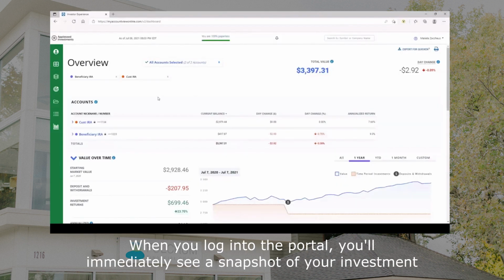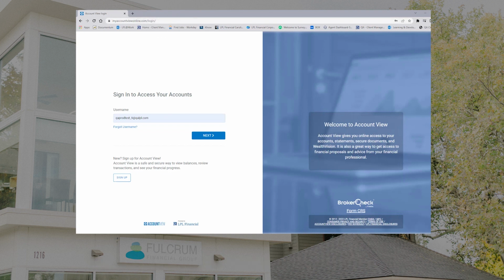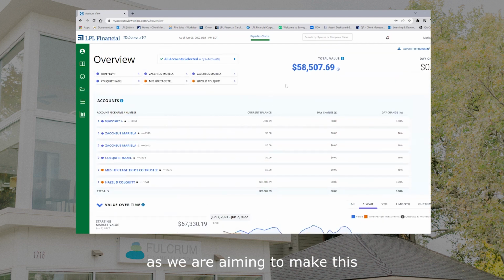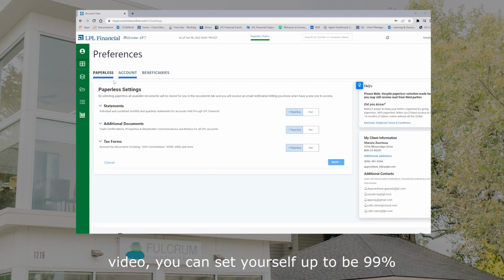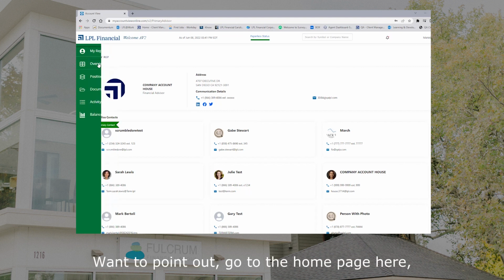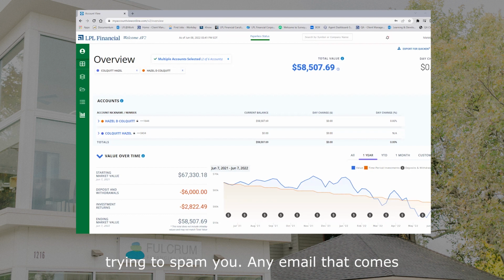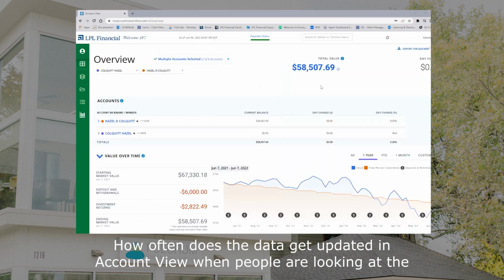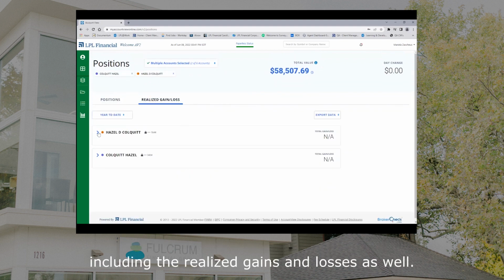Get to Know Account View 2.0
In this video, Lonnie Jones, LPL Financial's Sr. Consultant of Human Capital does a walk through of Account View 2.0.

A few key points he addressed:

0:00 Introduction
0:50 Overview and navigating Account View by LPL Financial
13:47 Upcoming features of LPL Financial Account View
14:58 Audience submitted questions

Fulcrum Financial Group
1216 S. Grand Boulevard
Spokane, WA 99202